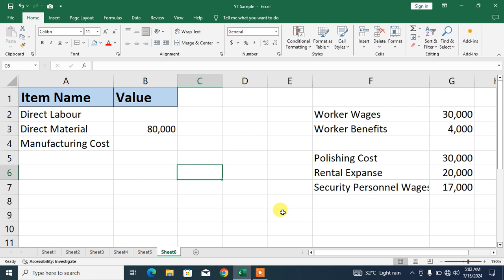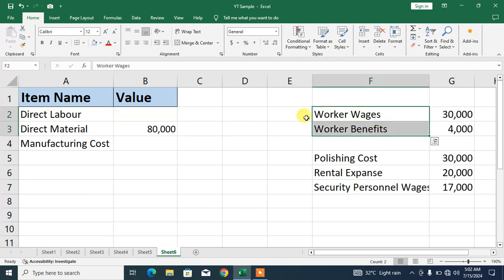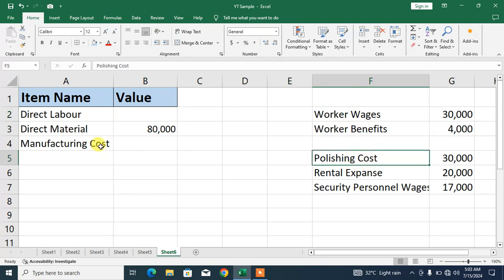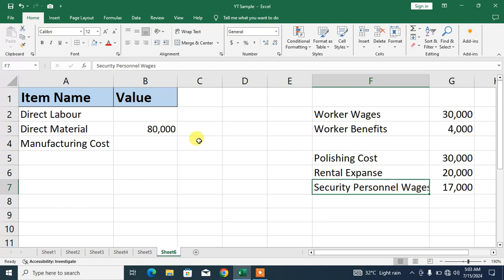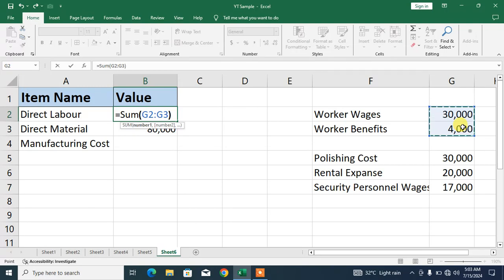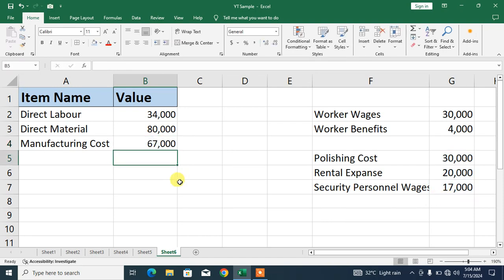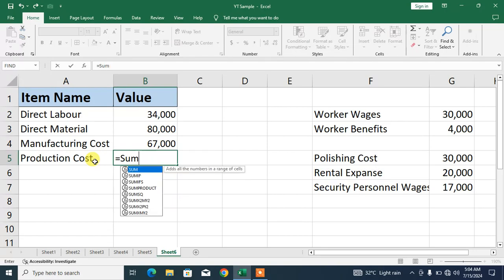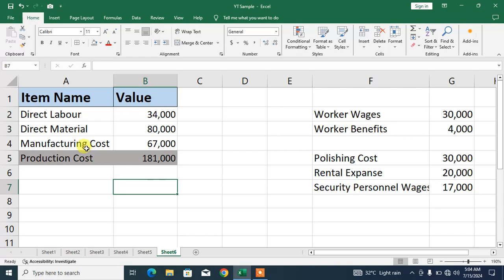How to Calculate Production Cost of Product in MS Excel | How to Find Production Cost in MS Excel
This Video Tutorial Will Show You the Tip and trick to Calculate Production Cost of Products in MS Excel. After watching this video tutorial you will be able to calculate production Cost in Excel.
This Video Tutorial may work in MS Excel 2007, 2010, 2013, 2016, 2019, 2021, 2024 and 365.